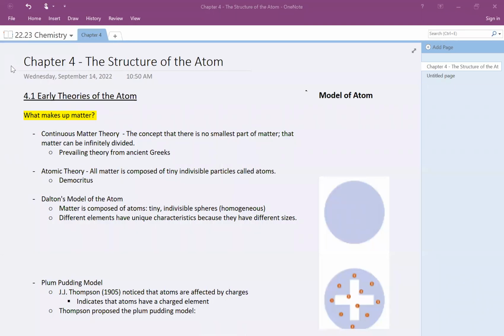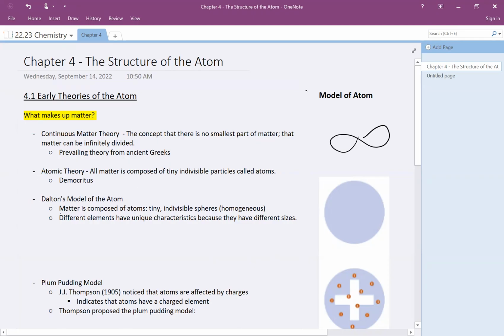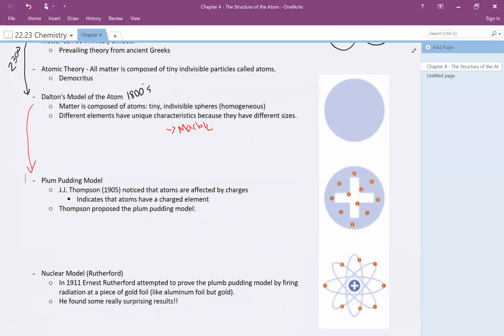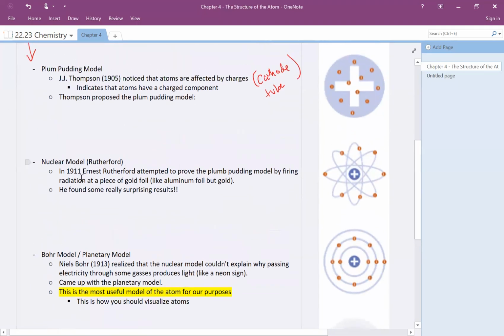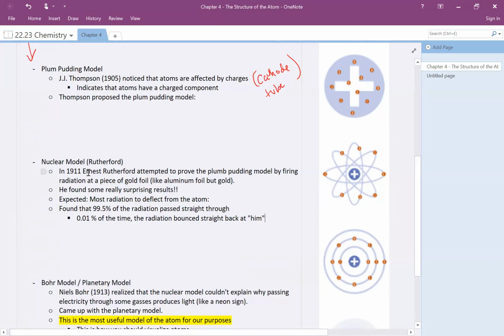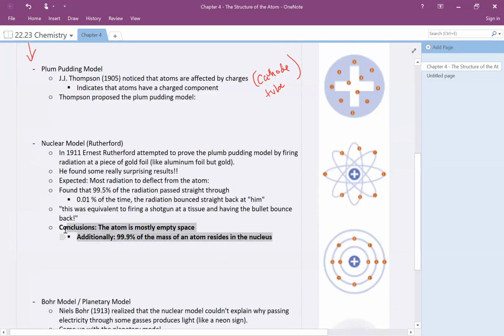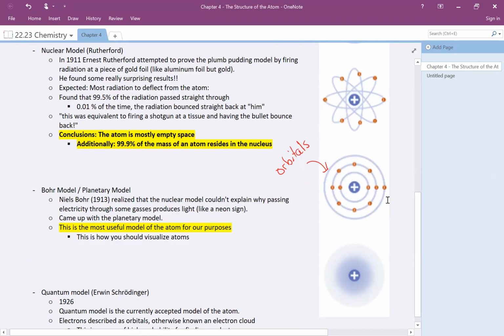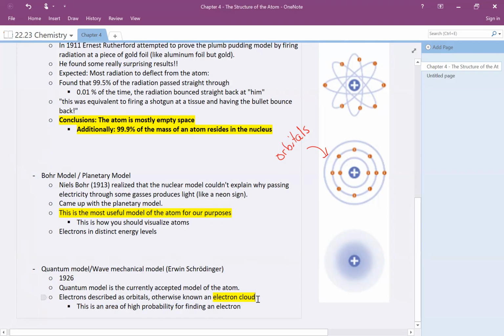4.1 Early Theories of the Atom